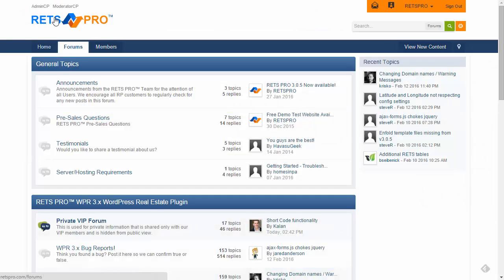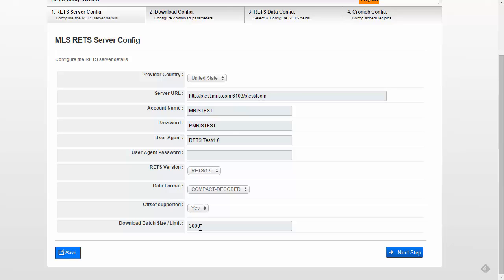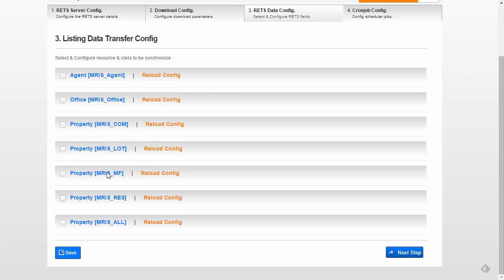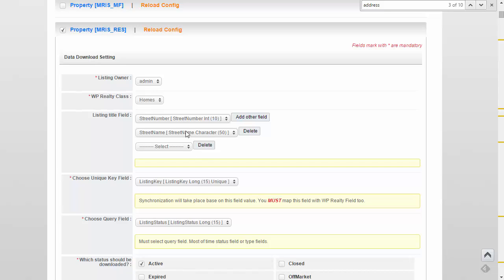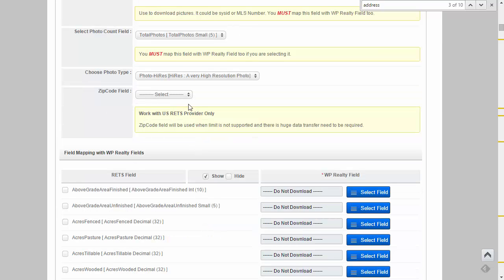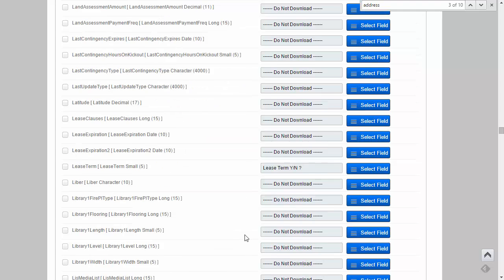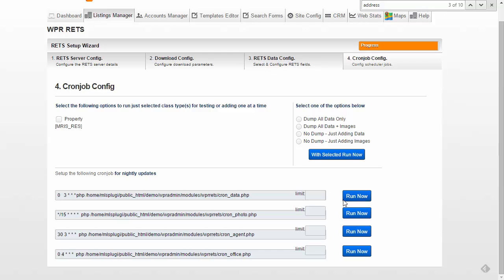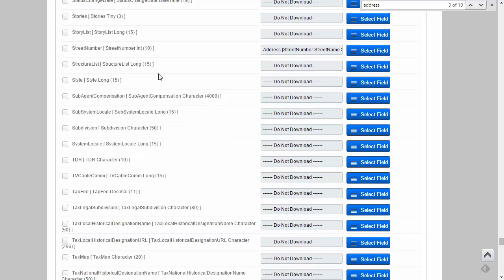RETS PRO - RETS Data Mapping Tutorial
RETS PRO - Wordpress RETS Plugin is already installed and in this video we are now making sure that the server hosting the RETS will be suitable as well as a step-by-step walk through on how to use our RETS module to map out all of your RETS data.